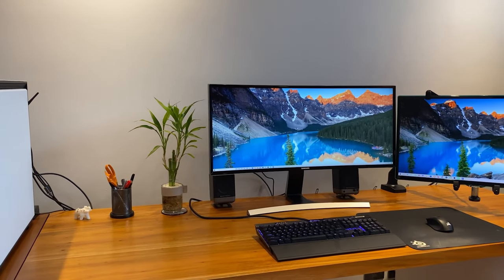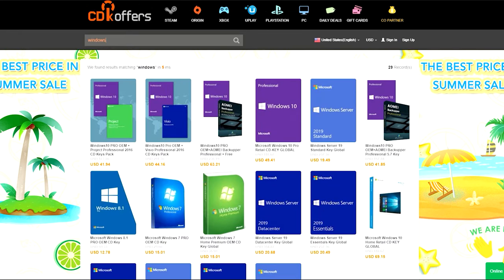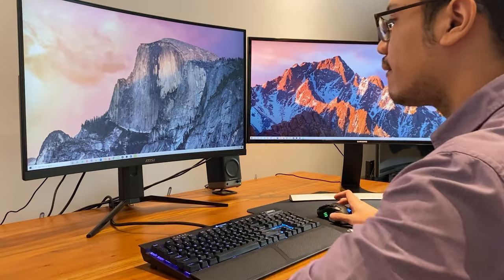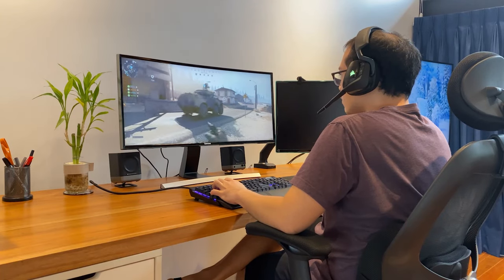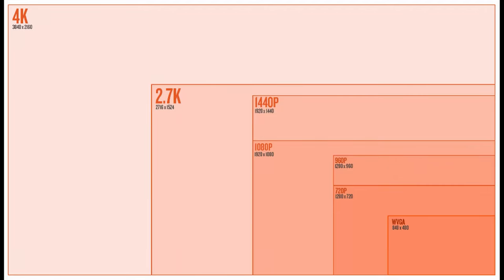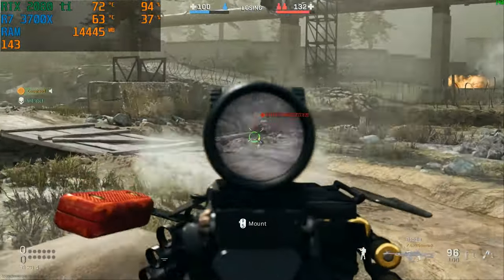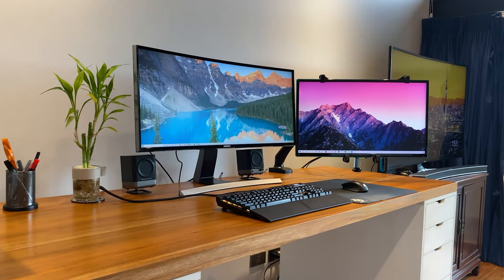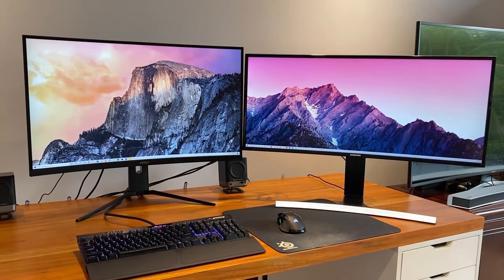Downgrading from Ultrawide to Smaller High Refresh Rate Monitor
00:00 – Intro
01:57 – Buying my First Ultrawide
02:15 – Different Monitor Resolutions
03:00 – My Current Setup
03:10 - My Old Set Up
04:09 - Why I wanted an Ultrawide in the beginning
05:53 - Problems I encountered with the Ultrawide
07:20 - What I like about my new setup
09:03 - What I don’t like about my new setup
09:25 - Why didn’t I get an ultrawide with 4k and high refresh rate?
10:40 - What would I recommend if I had to pick between only one of the two?
11:44 - Final Advice

Monitors:
1) MSI Optix MAG 322CQR Curved (165HZ / 2560 x 1440 / 31.5 inches) - New
2) Samsung S34E790C Curved (60 HZ / 3440 X 1440 / 33.5 inches) – Secondary
*Correction: This is VESA compatible. I meant the 27 inch monitor wasn’t.

Episode 107x75x20 - Downgrade to high hz monitor -